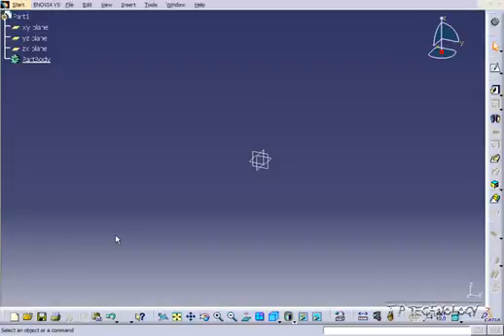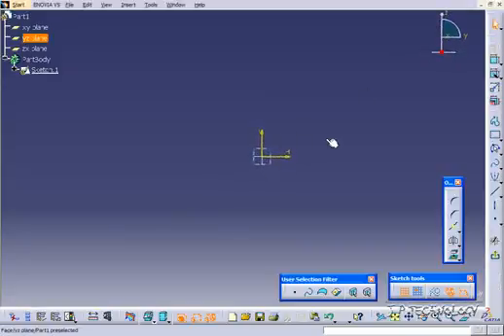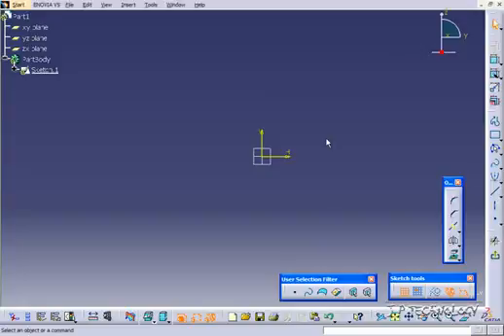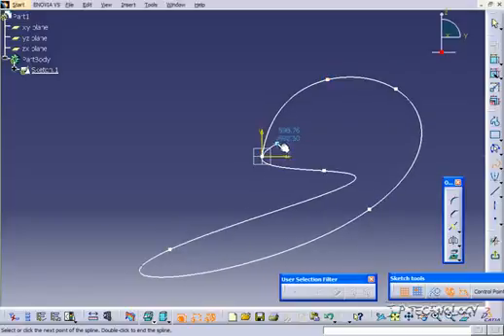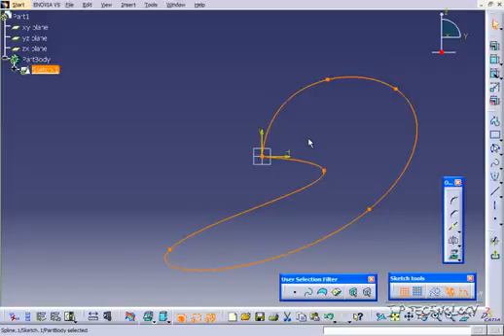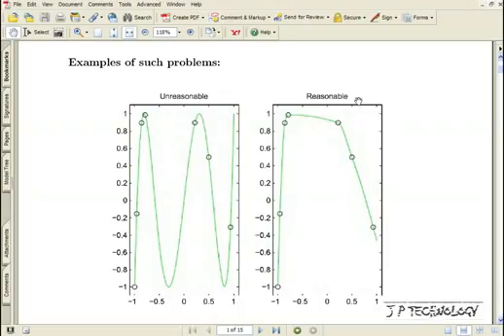Bài 30 Spline Definition - Học CATIA V5 với Thanh Hải